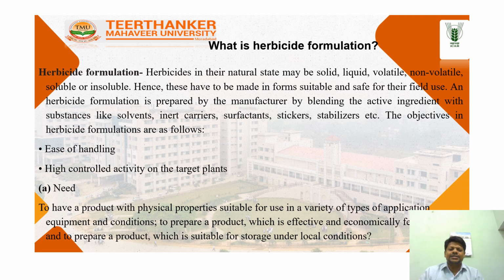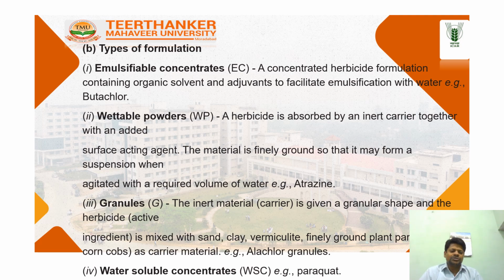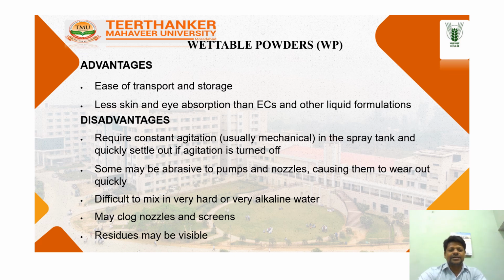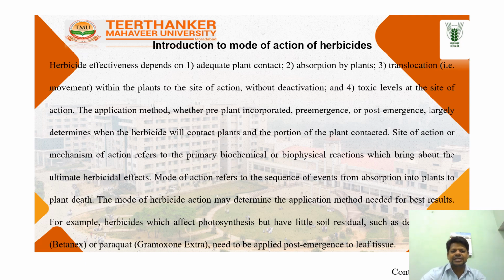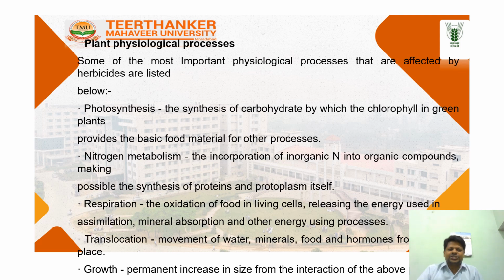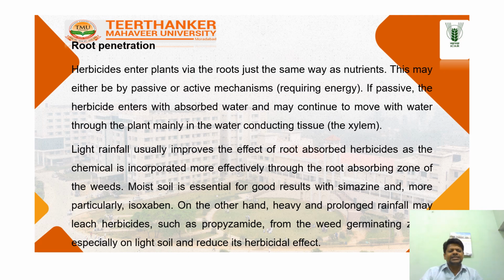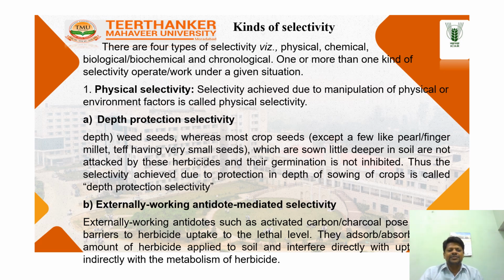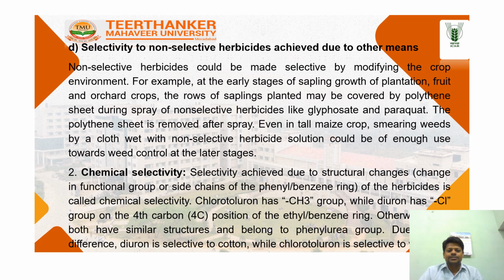Herbicide formulation, Introduction to mode of action of herbicides